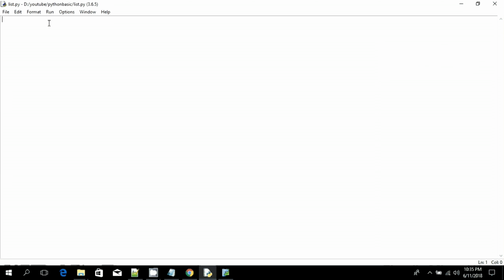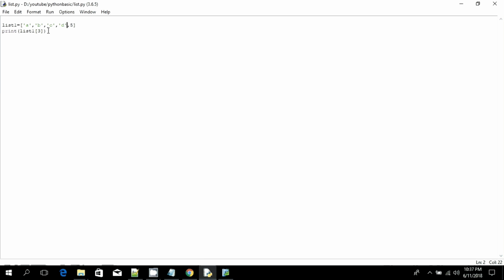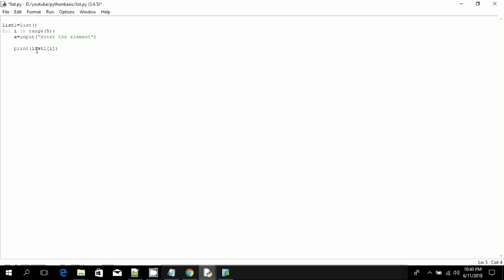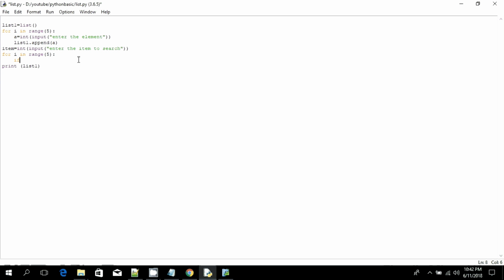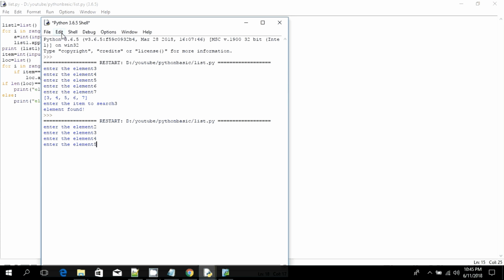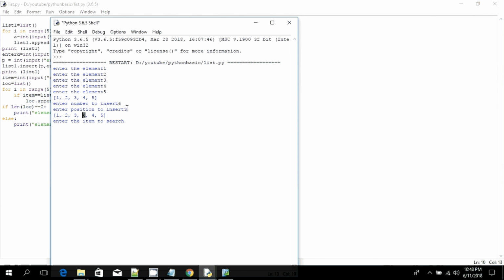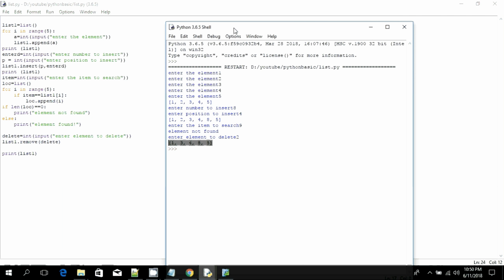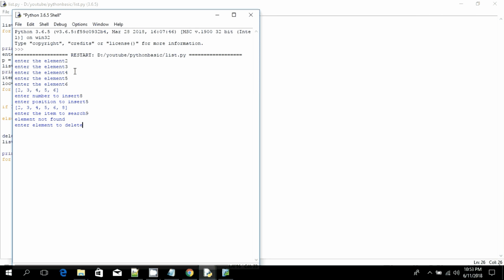Python Basic: 6 List in python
This is 6th part of python series where the initialization, and operation traversal, inserting, searching and deleting is done